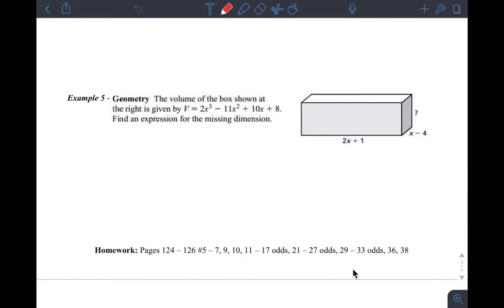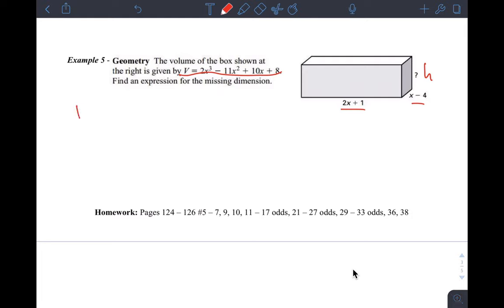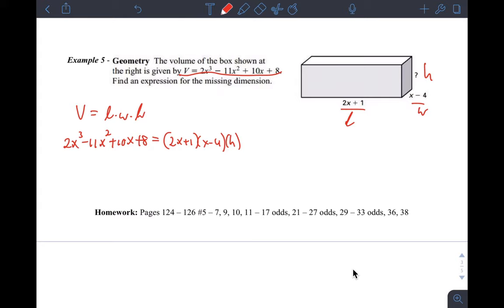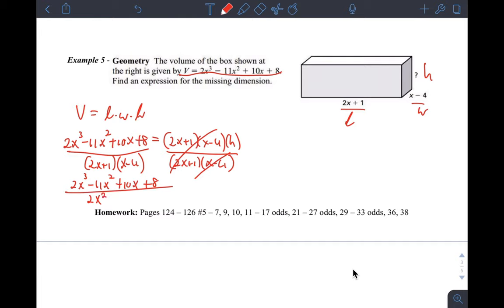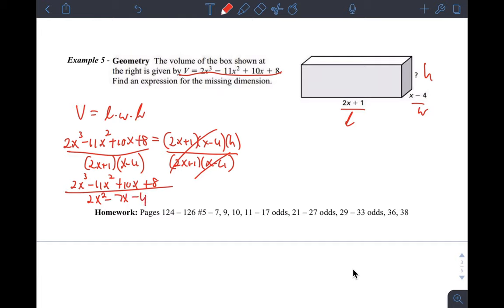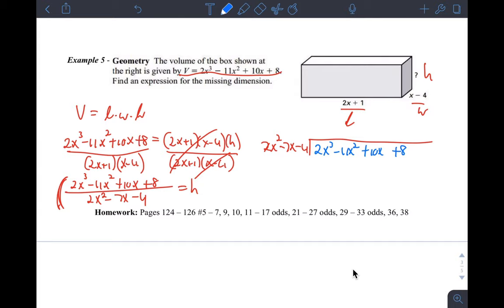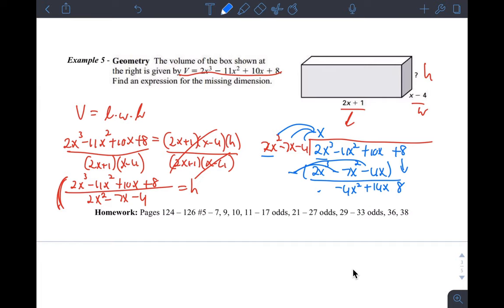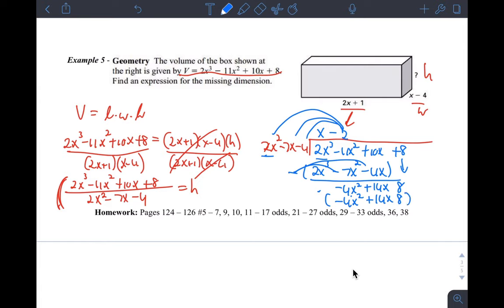Section 2.5 Example 5